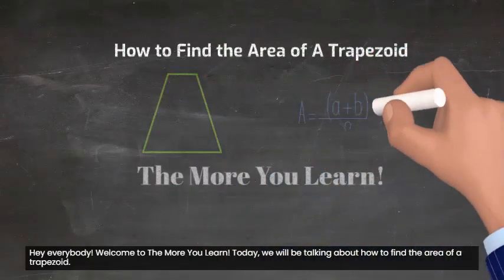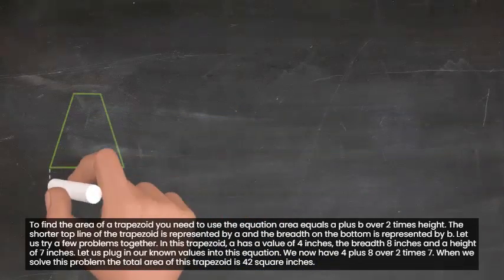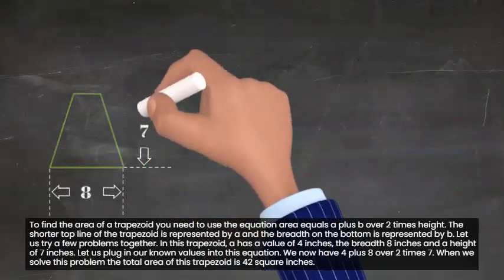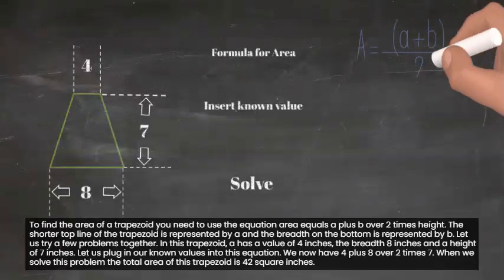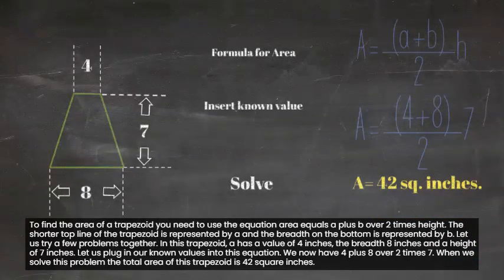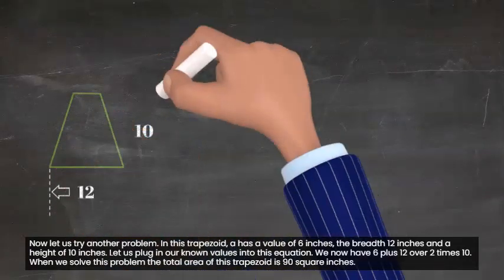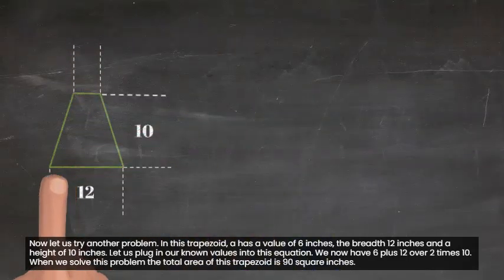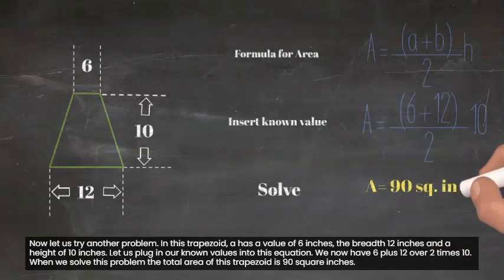How to Find the Area of A Trapezoid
In this video, I explain How to find the area of a trapezoid. Created by Shawn Beard.

This video will be all about Geometry, which is a branch of mathematics concerned with properties of space such as the distance, shape, size, and relative position of figures. Geometry is, along with arithmetic, one of the oldest branches of mathematics.

The More You Learn! Is a YouTube channel dedicated to education. Primarily this channel will discuss physics, mathematics, statistics, engineering, and aeronautics. I will use practice exercises, instructional videos, and some great doodle animations to make the learning experience fun, practical, and informative to audiences of all ages.